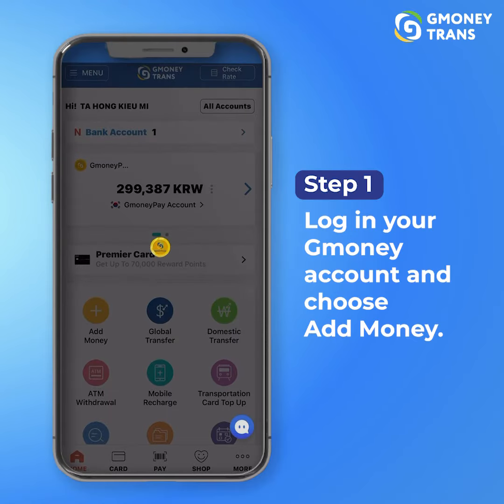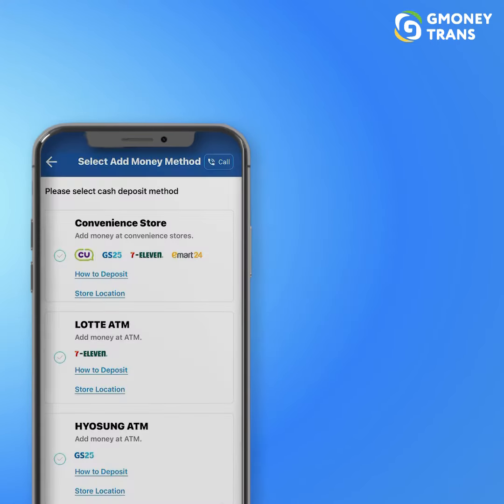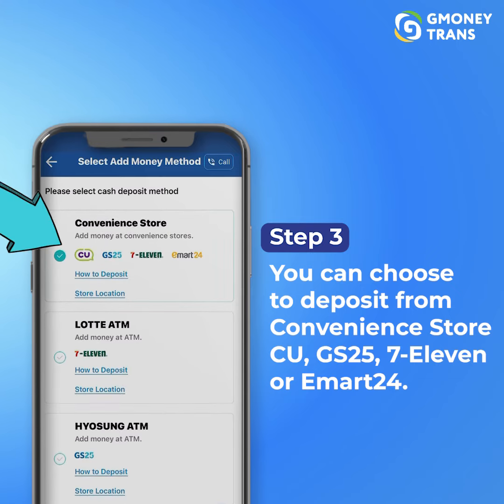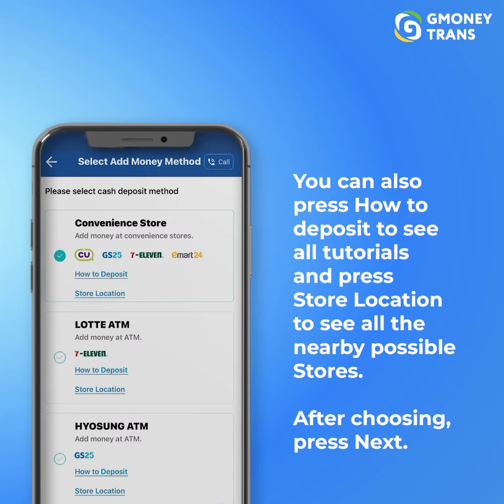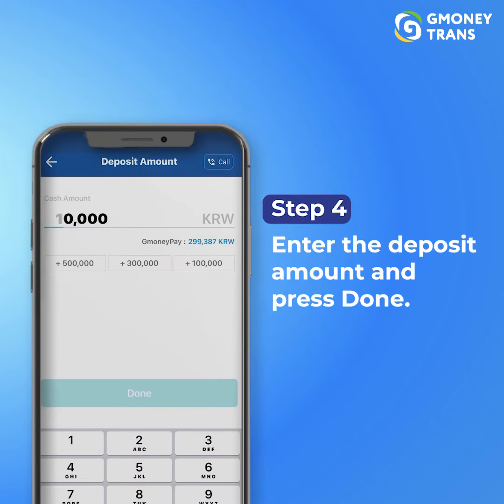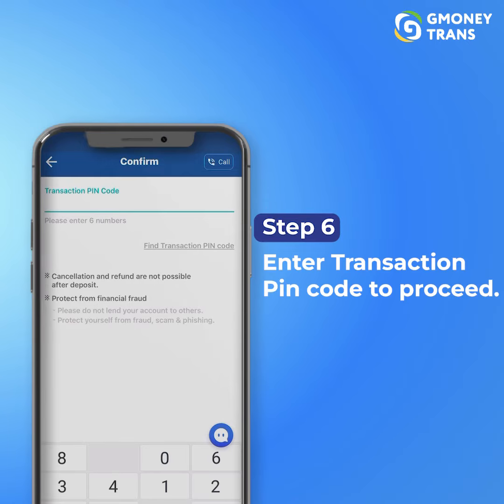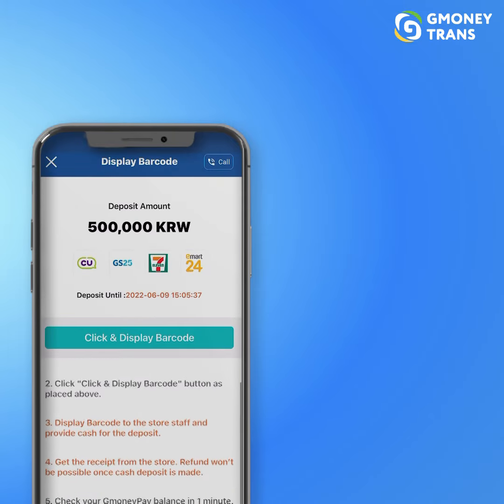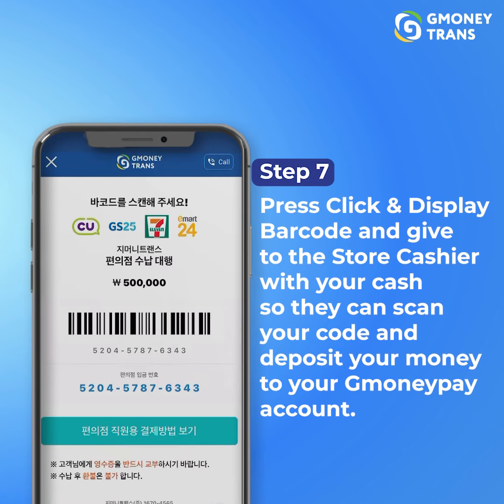How To Deposit Cash to Gmoneypay account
at Lotte ATM and Convenience Store (app tutorials)

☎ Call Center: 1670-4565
📍 Ansan Branch: 2F, 17, Damunhwa-gil, Danwon-gu, Ansan-si, Gyeonggi-do.
📍 Dongdaemun Branch: 305-2, Jong-ro, Jongno-gu, Seoul.
📍 Gimhae Branch: 105, 321, Bunseong-ro, Gimhae-si, Gyeongsangnam-do.